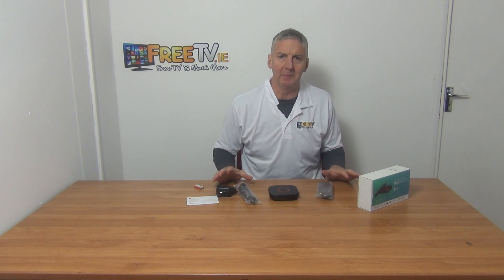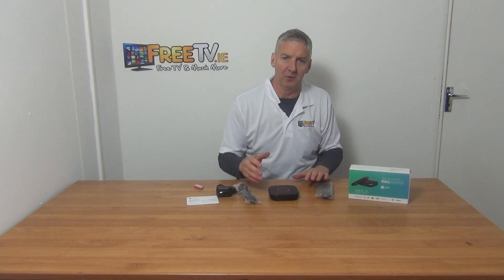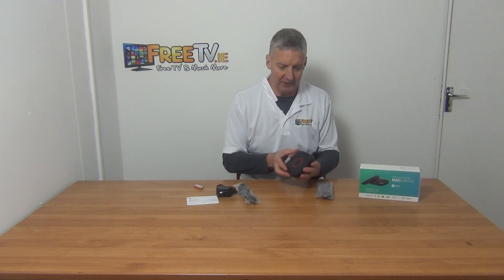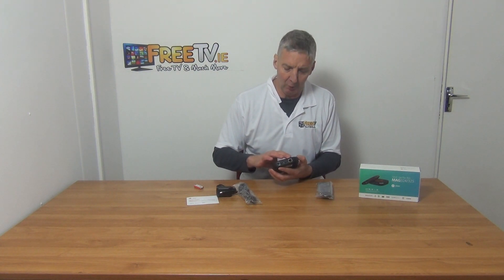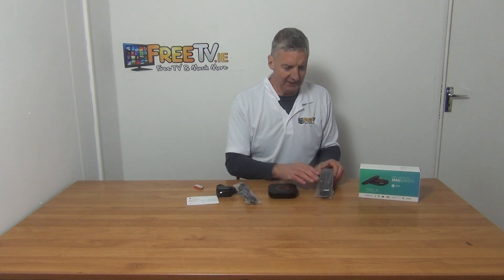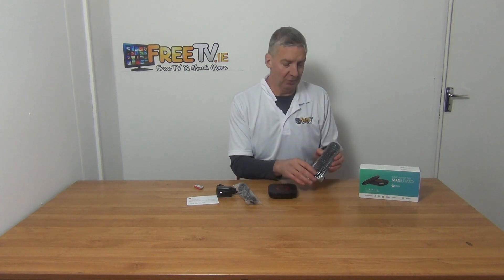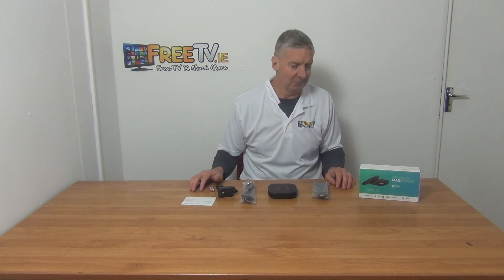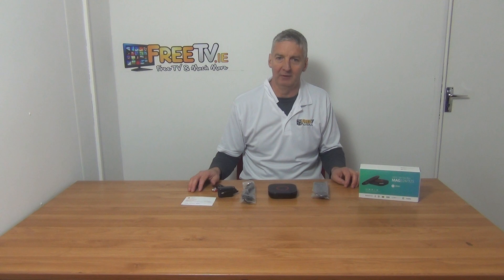MAG™ 324 IPTV Set Top Box